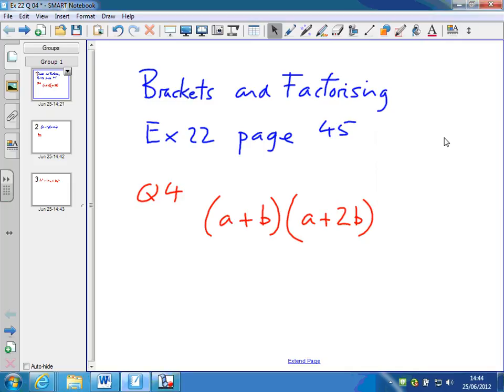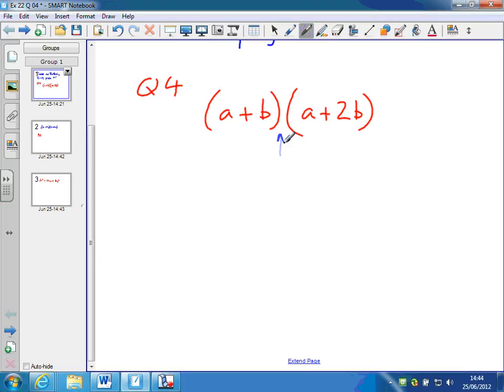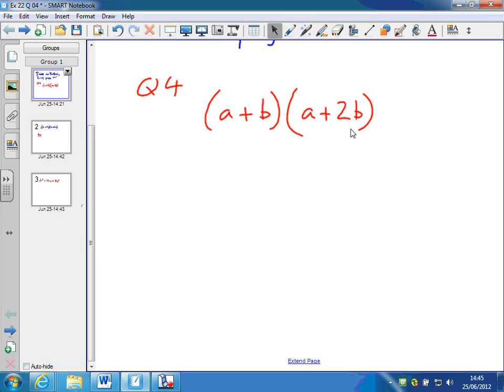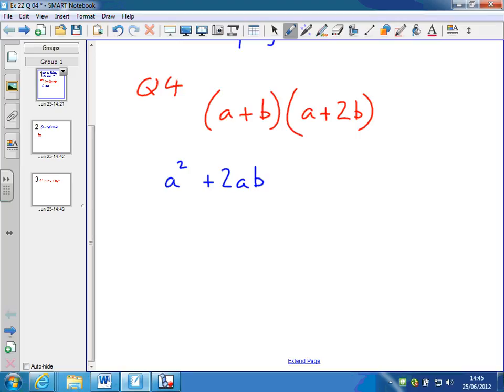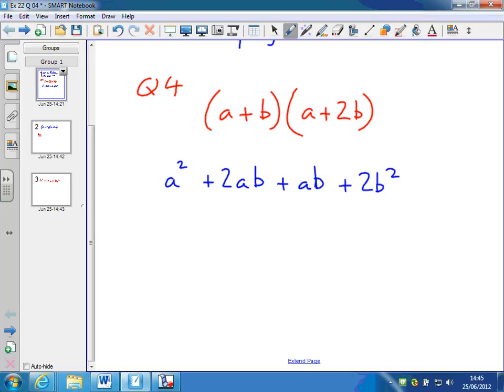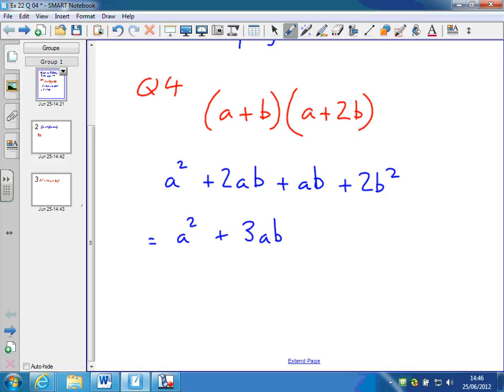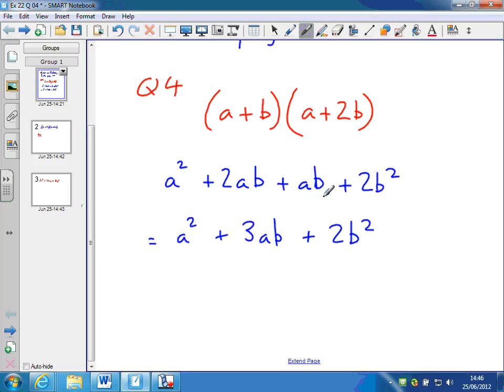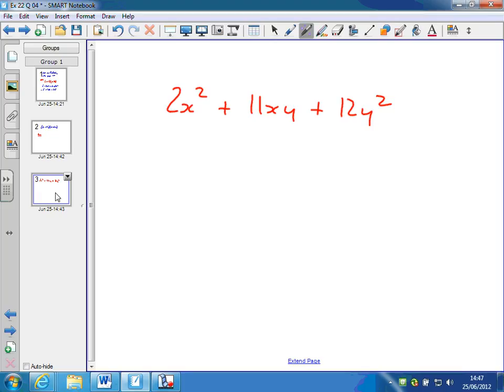Ex 22 Q 04